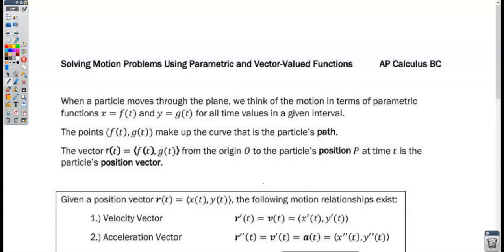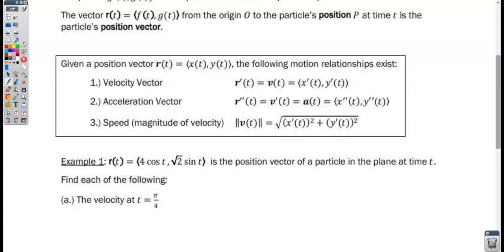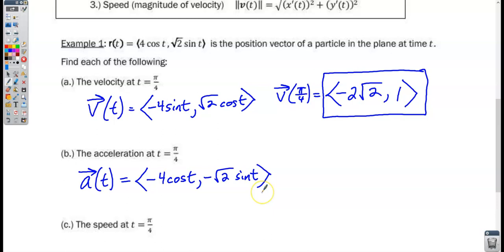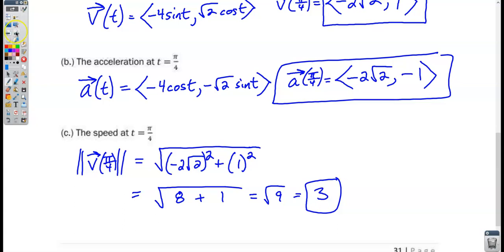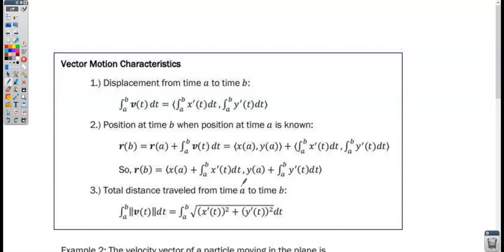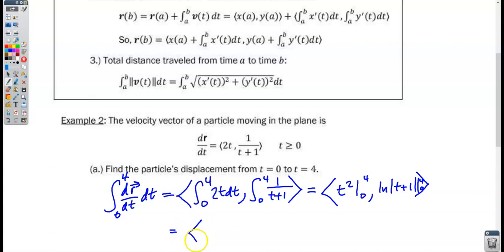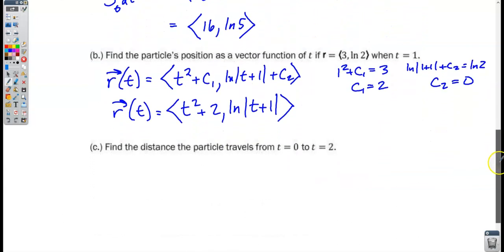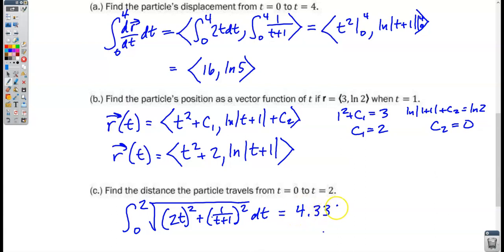Section 9-6 Video 1- Solving Motion Problems Using Parametric and Vector-Valued Functions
This video discusses concepts from Unit 9.6 of AP Calculus BC. Characteristics of motion related to vector-valued and parametric functions are discussed, including the velocity vector, acceleration vector , speed, displacement, position, and total distance traveled. Multiple examples of calculating values related to these characteristics are completed.